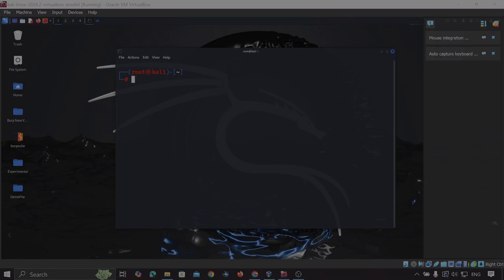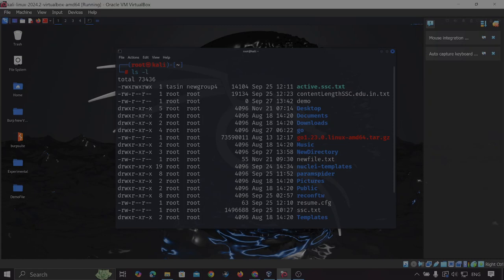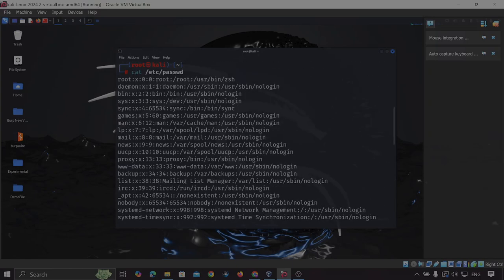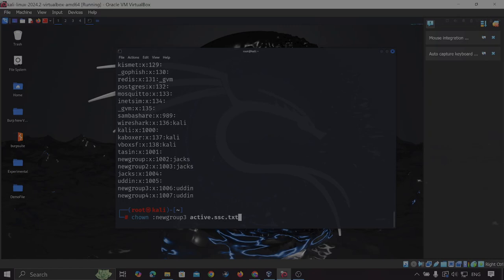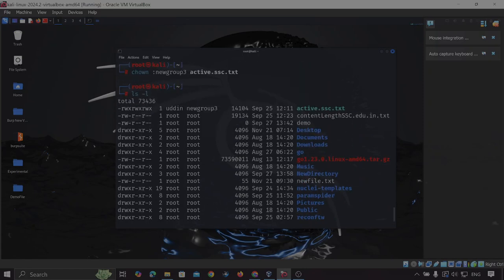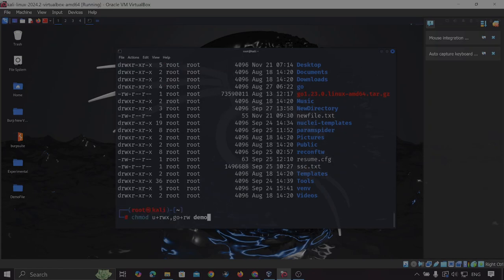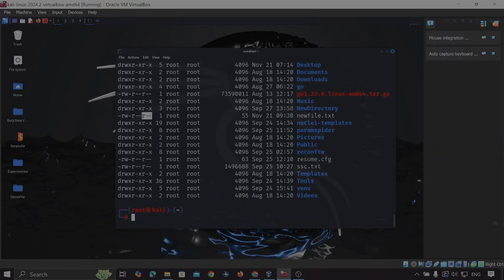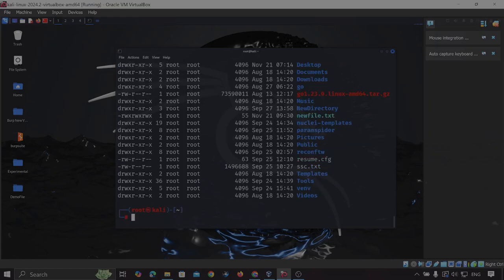Users and Privileges (Part 02): Understanding and Changing File Permissions in Linux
Welcome to Part 2 of the Users and Privileges series! 🚀 In this video, we dive deeper into file permissions in Linux. Here's what you'll learn:
✅ How file permissions work in Linux.
✅ The structure of permissions (rwx) and their impact on users, groups, and others.
✅ Practical commands to view, modify, and manage file permissions effectively.

This tutorial is perfect for beginners and cybersecurity enthusiasts looking to master Linux fundamentals. 🔐✨

👉 Watch now and enhance your Linux skills!